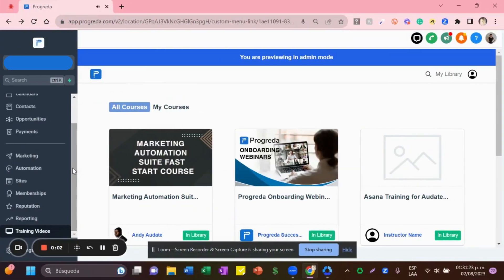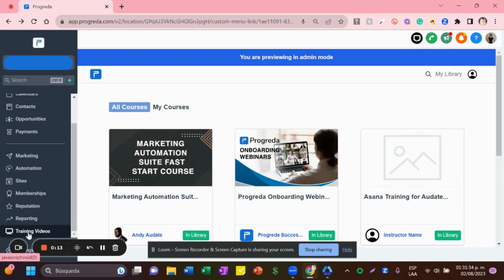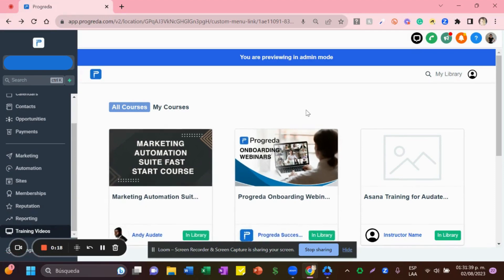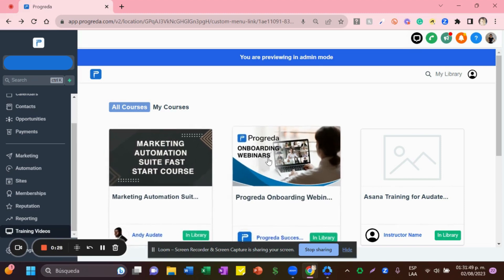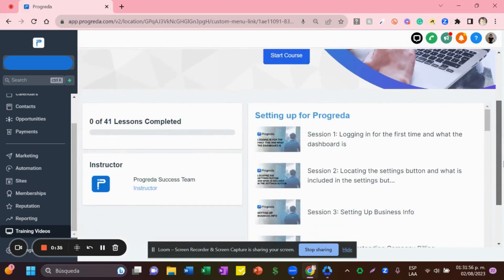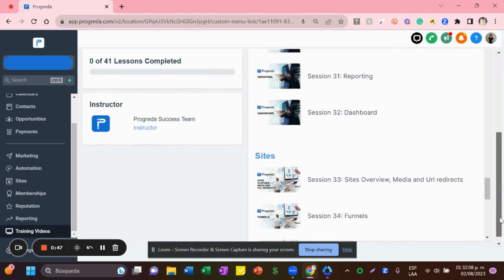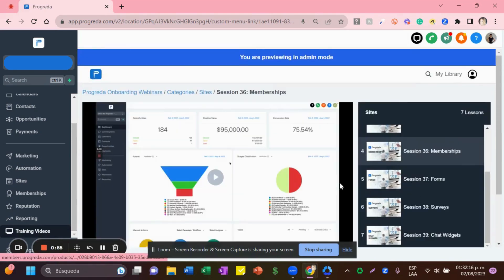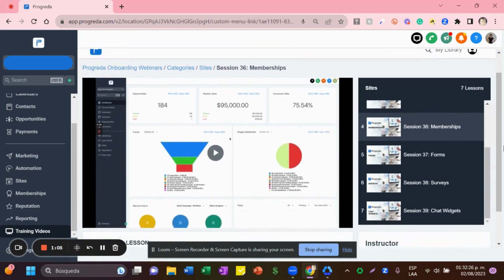Get access to our training video for courses!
In this video, I will guide you on how to access our training videos for courses. If you're creating a new course, follow these steps: go to the left side of the screen and click on "Training Videos." Then, log in with your username and password. Look for "PROGREDA Onboarding Webinars" and click on it. Scroll down to find the section on sites, where you'll find the video #36 available:  "memberships (courses)". Take a look and let me know if you have any questions. See you there!